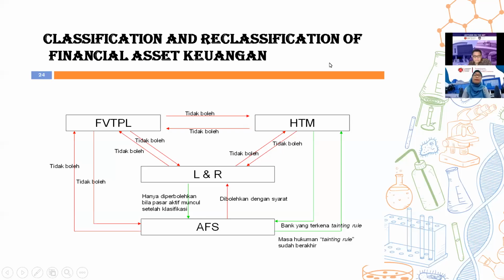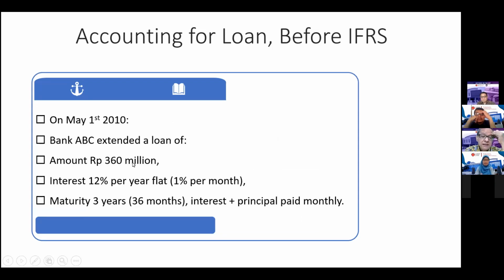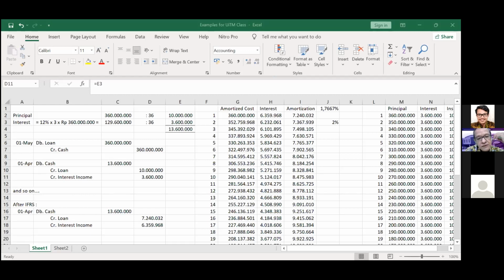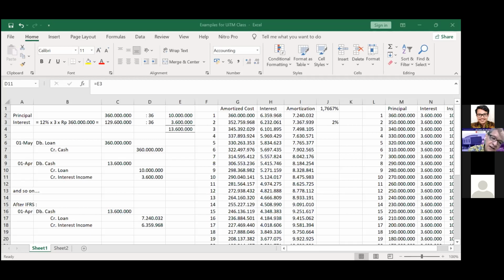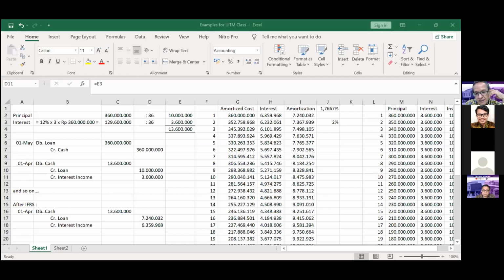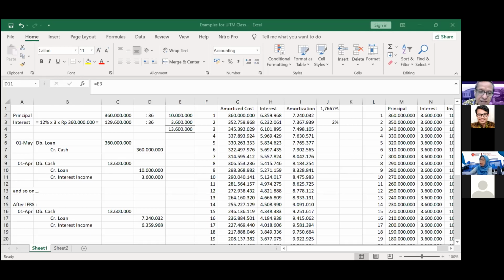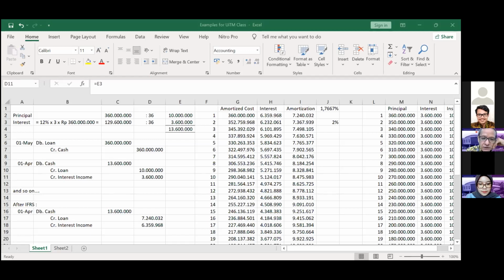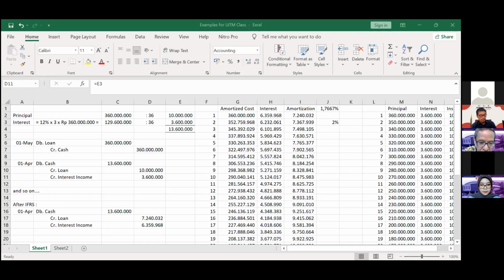Lecture On The Net IBS - UiTM _ Accounting for Financial Instrument, RABU, 17 NOPEMBER 2021